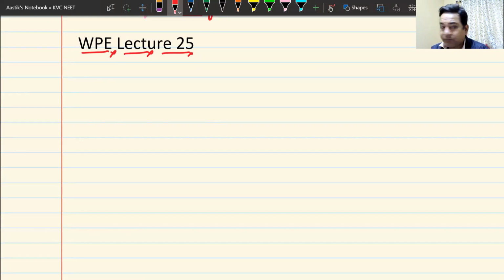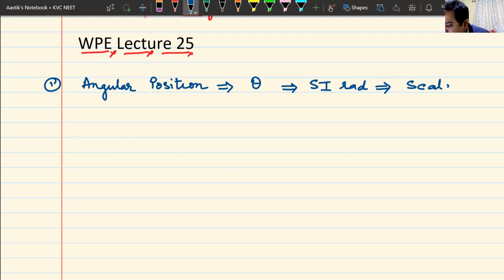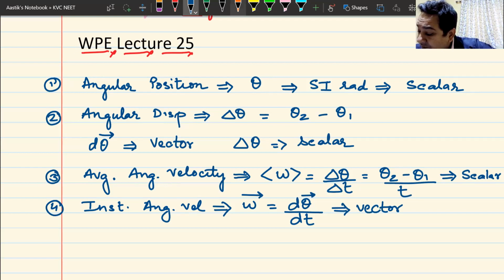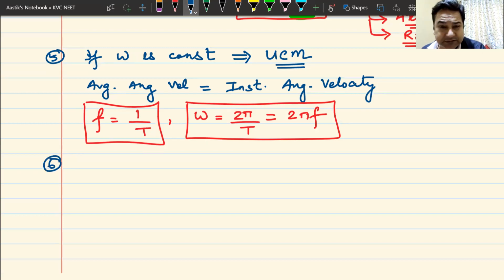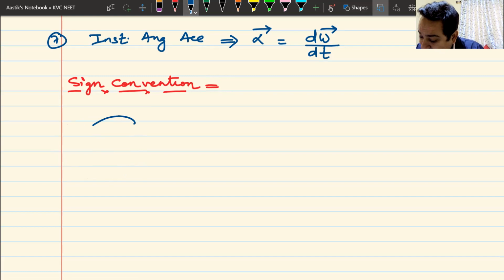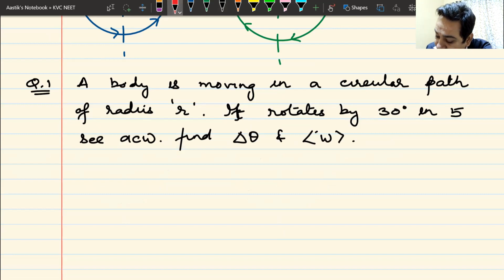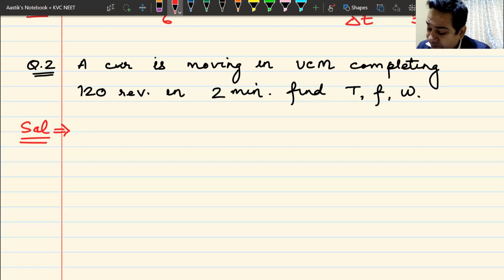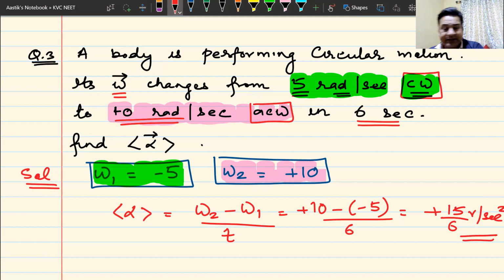WPE | L25 | NEET | NEET 2022 | NEET 2023 | Circular Motion | Circular Dynamics | Work Power Energy